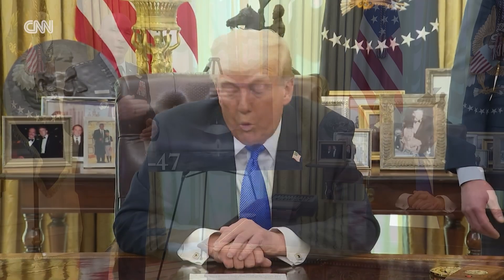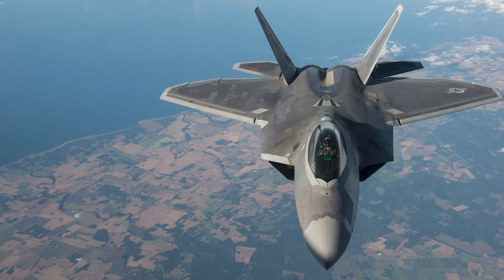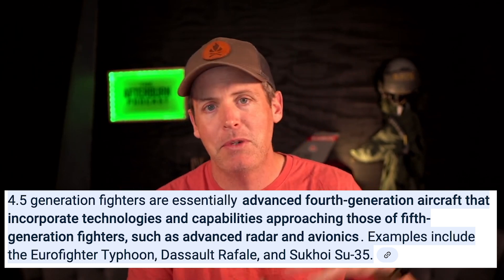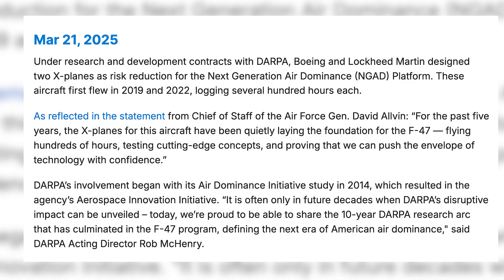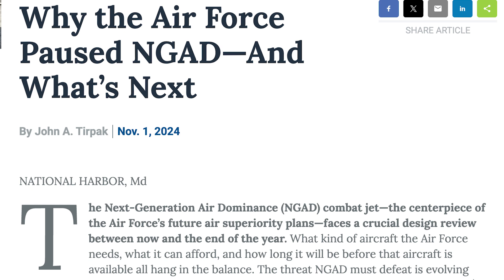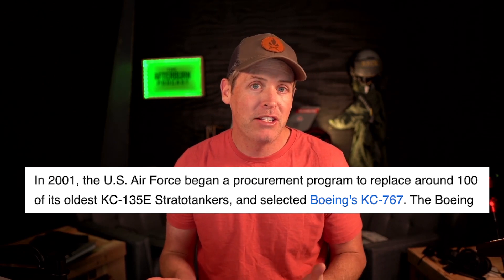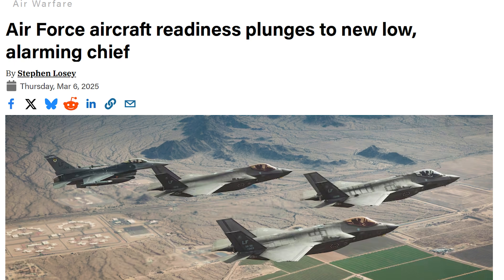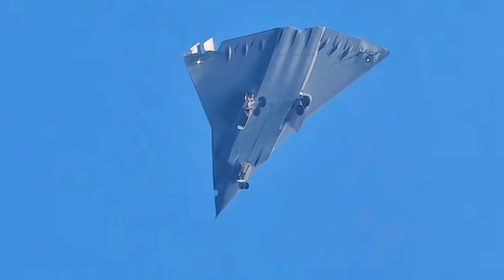F-47 Unveiled: America’s Sixth-Gen Stealth Fighter Explained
🔺 Grab our free newsletter for insights into aviation, defense, and geopolitics

In this episode, John "Rain" Waters explores the unveiling of the F-47, a sixth-generation fighter aircraft announced by President Trump alongside Secretary of Defense Pete Hegseth and Chief of Staff of the Air Force General David Allvin. Designed to define the next 30 years of American air superiority, the F-47 represents a leap beyond the F-22 and F-35, integrating next-gen stealth, Super Cruise, enhanced sensor fusion, artificial intelligence, and collaborative combat aircraft. We break down what defines a sixth-generation fighter, explore the classified innovations likely included in the F-47, and examine its strategic value for long-range strikes in contested environments, particularly in the Indo-Pacific. Tracing its origins to DARPA’s Next Generation Air Dominance (NGAD) program and the Air Force’s 2016 Air Superiority 2030 Flight Plan, this episode also discusses Boeing’s role, procurement challenges, and how the F-47 is designed for adaptability through modular systems and open architecture. As threats evolve and China pursues its own next-gen fighters, we analyze how the F-47 fits into the future of air combat and why it’s a critical component of U.S. defense strategy.

🇺🇸 Support Veterans in Their Time of Need or Apply for Help

Chapters

00:00 Introduction to the F-47 and Its Significance
02:49 Understanding Sixth Generation Fighters
06:00 The Evolution of Air Dominance and NGAD
08:48 Future Implications and Global Competition